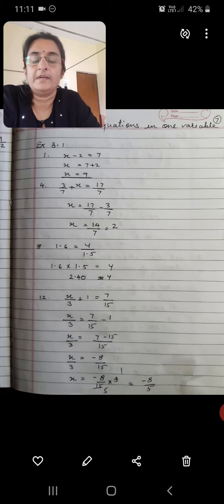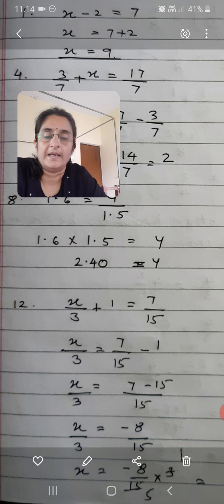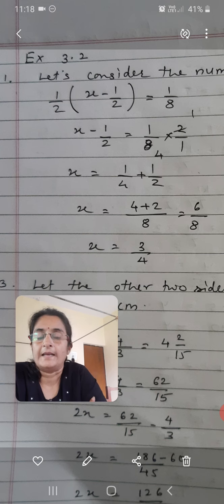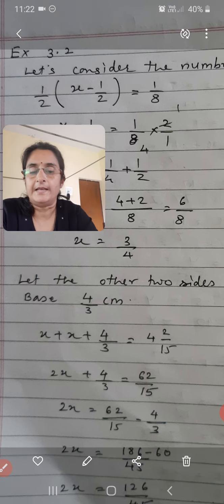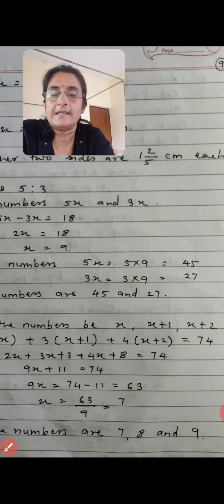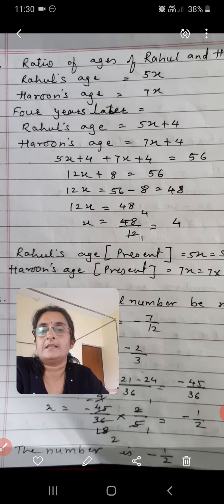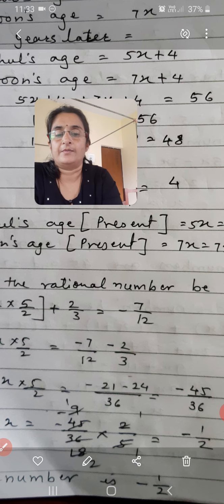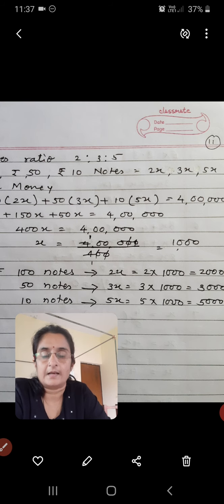Linear Equation Part 1 8th B